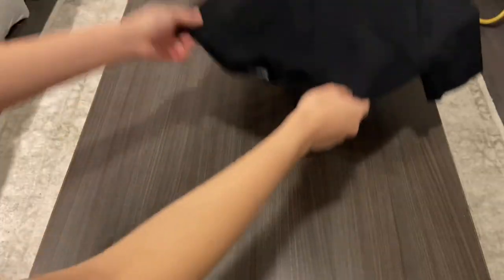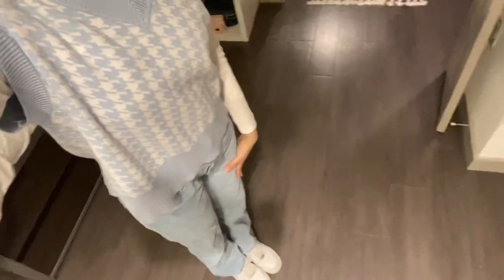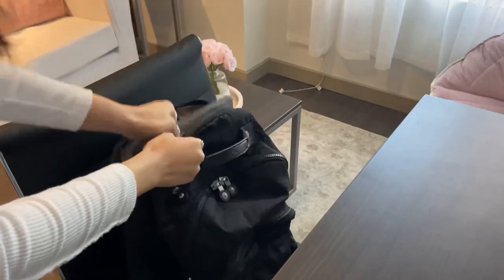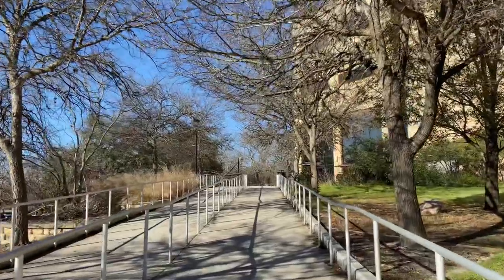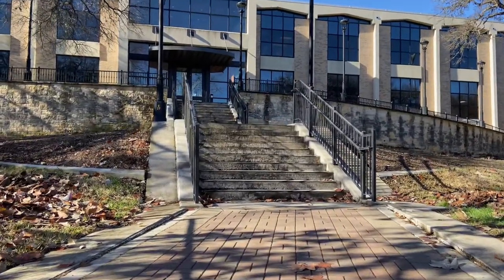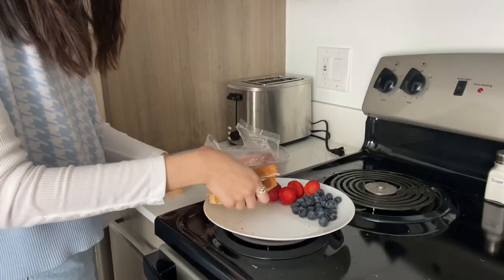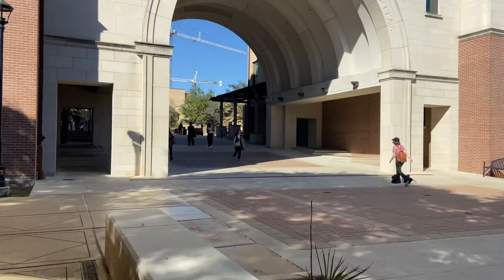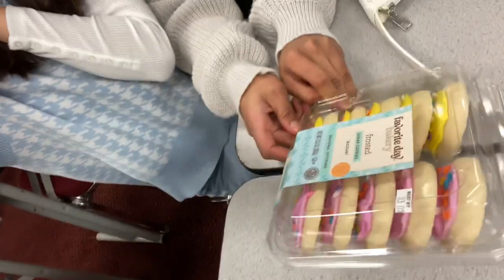DAY IN THE LIFE OF COLLEGE STUDENT | TEXAS STATE UNIVERSITY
DAY IN THE LIFE OF A COLLEGE STUDENT  | TEXAS STATE UNIVERSITY

A typical day in the life as a Texas State University college student. This video showcases a glimpse into my day to day life as a busy college student. It can be hard to balance classes, exams, organizations, and maintaining a social life, but college is overall a fun experience. It allows you to meet new people and get out of your comfort zone. While in college you get to try new things and become the best version of yourself. Everyone experiences a different college journey, but it's up to you to make the most out of it. So, make friends, be kind, say yes more often, and make as many memories as you can during your four years in university!

Amazon Storefront

About Me:
Hello, my name is Stephanie Valdez and I’m 20 years old! I'm currently a sophomore at Texas State University studying Interior Design. I love fashion, traveling, hanging out with friends/family, and shopping! I post content on Tiktok revolving around my college lifestyle along with videos ranging in vlogs, get ready with me, hauls, outfit inspo, and much more!

San Marcos, Texas & Austin, Texas - based content creator and full-time college student!

I enjoyed getting to film, edit, and upload this vlog. I hope you have a wonderful rest of your day!

Love, Stephanie Valdez